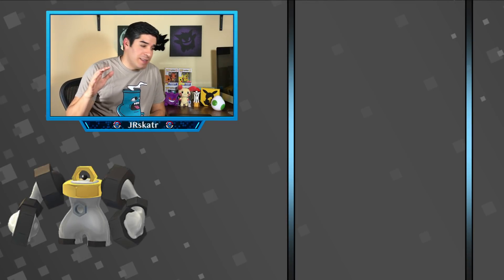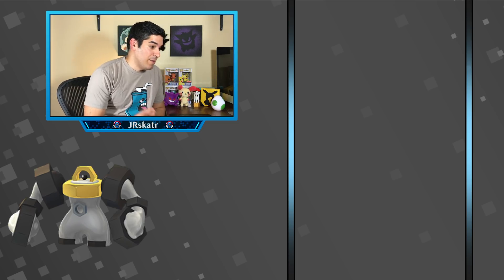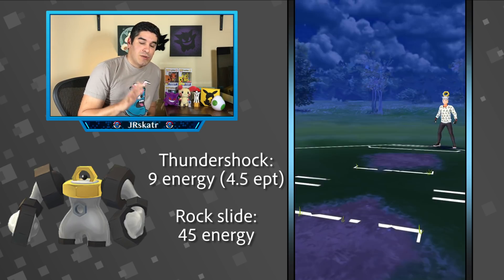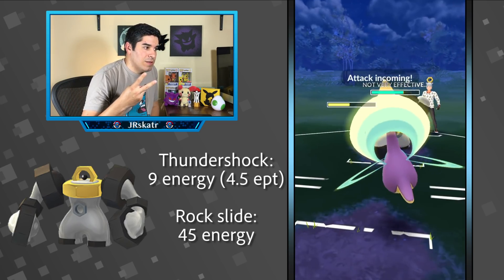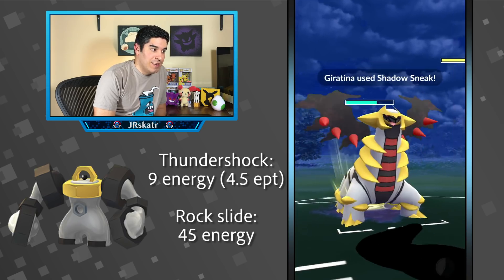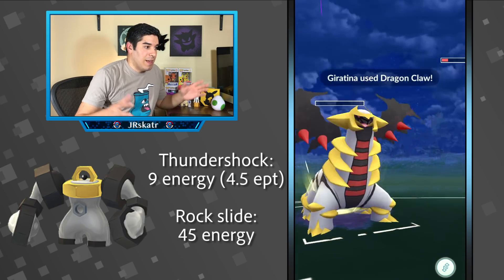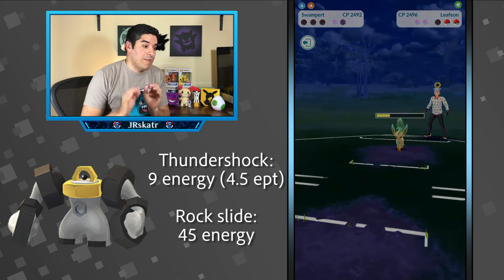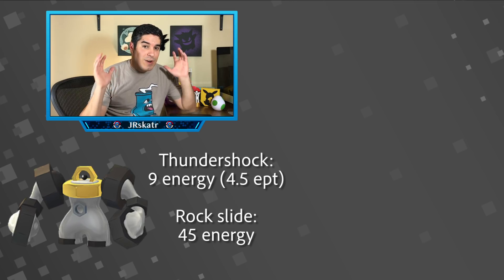DO NOT PLAY GO BATTLE LEAGUE RIGHT NOW - POSSIBLE MELMETAL EXPLOIT | Pokemon Go PvP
If you watch this battle, you'll see what I'm talking about. Melmetal getting off WAY too many Rock Slides in this Go Battle Ultra League match in Pokemon Go. Something is not right I think Niantic broke something again with their server maintenance they did earlier in the day...